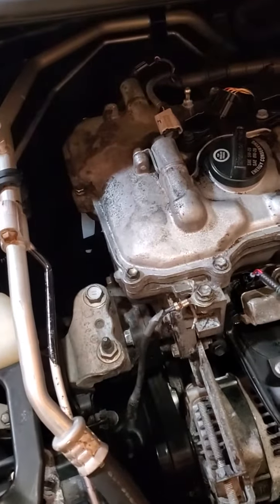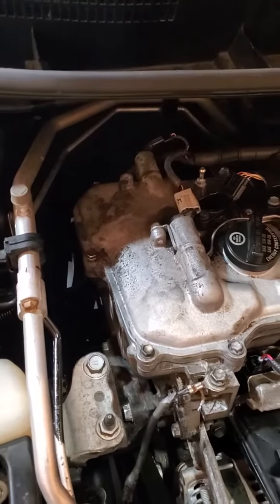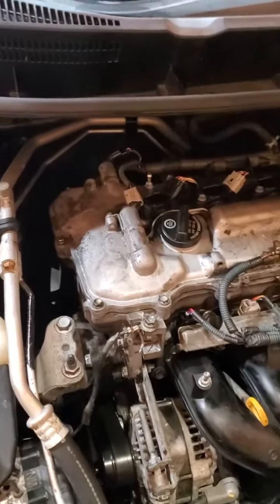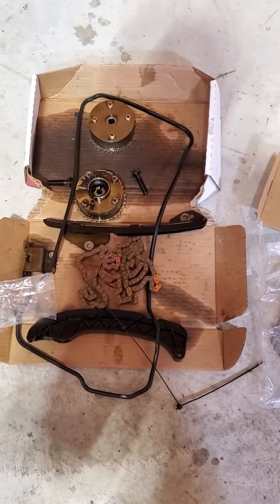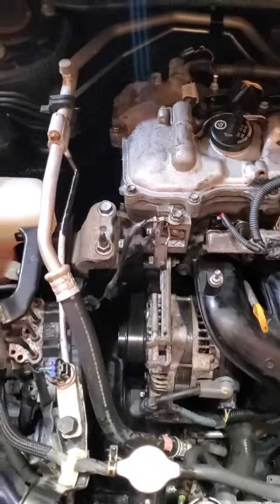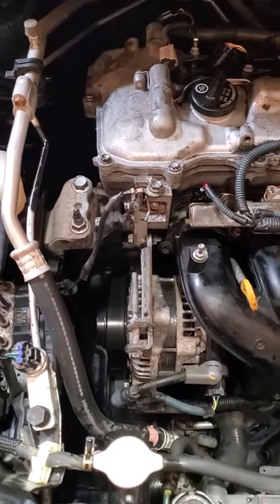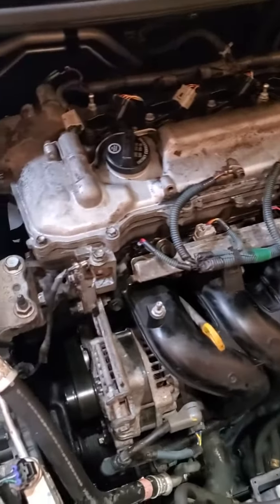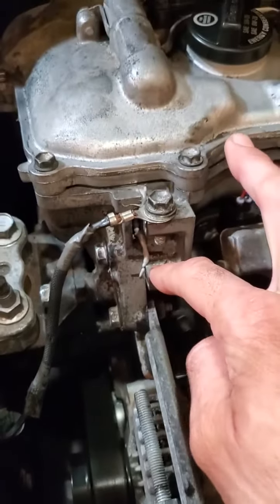Finally a real solution for a P0017/16/10/11/12 code Toyota Scion others. 1.8 2zrfe 9-4220